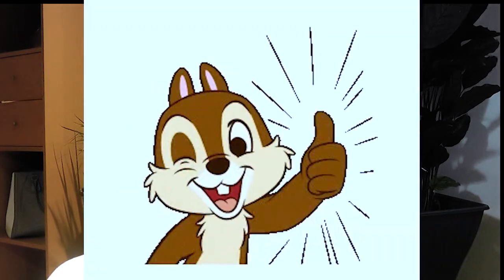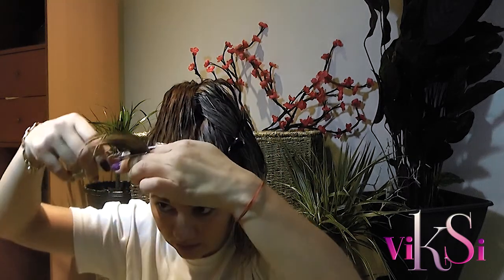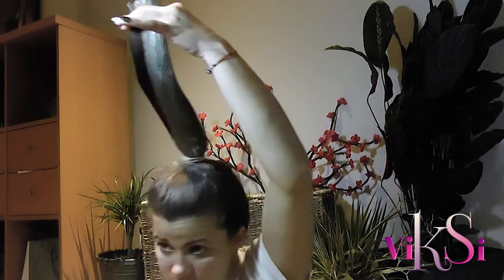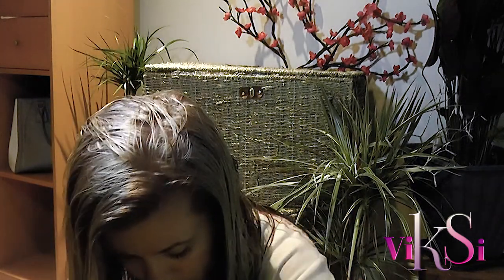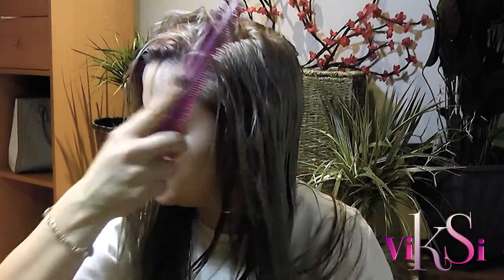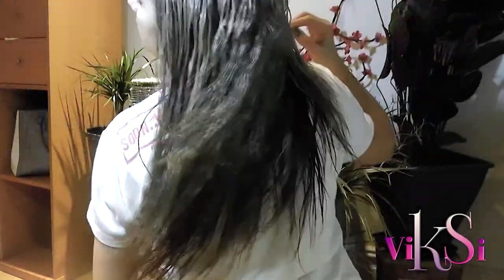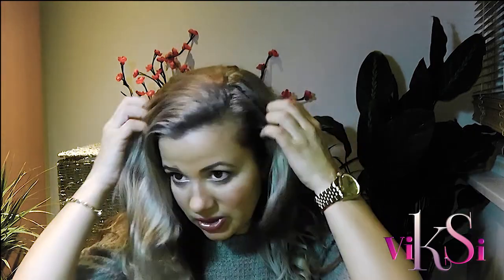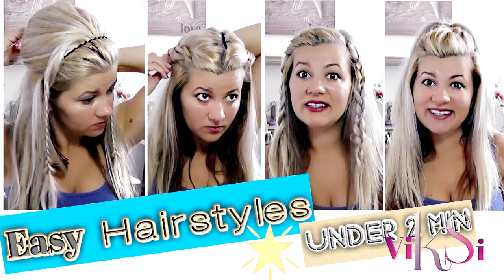HOW TO : Cut your own hair . Step by Step Tutorial #91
In This Video I am Showing Step By Step How I Layered My Hair At Home By Myself.It Is A Free Haircut You Can Give Yourself With My Help.

PRODUCTS USED:

*Scissors

*Comb

DISCLAMER:
This Video Is Not Sponsored.All Products are Chosen by Me and I Give my Honest Opinion.